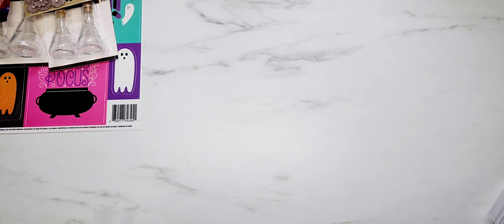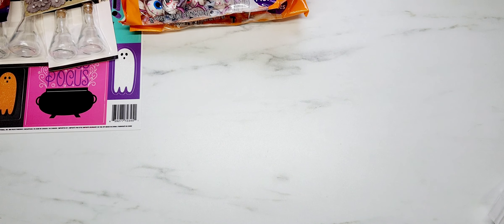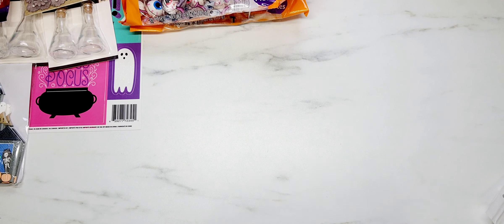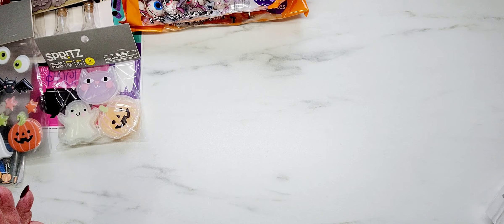COLLECTIVE HAUL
Hey y'all! I'm back and I have a cute collective haul to share.

XO,
Samantha